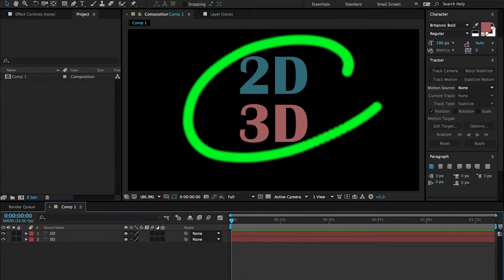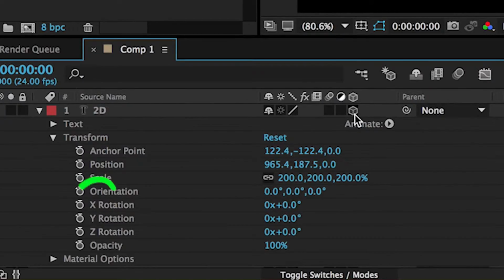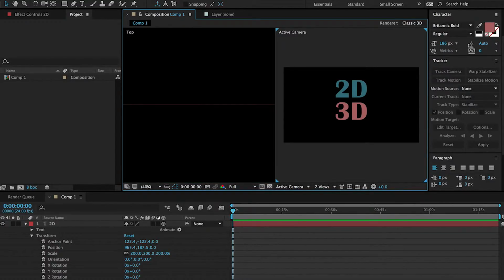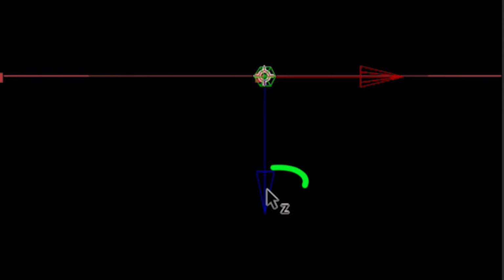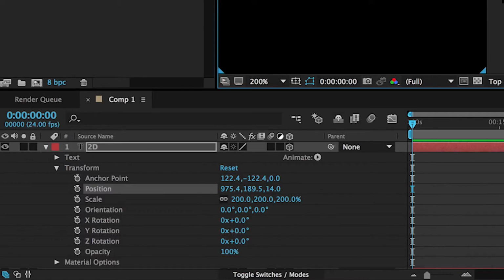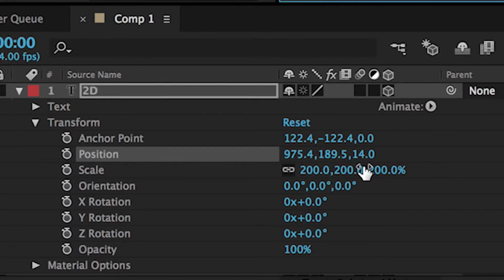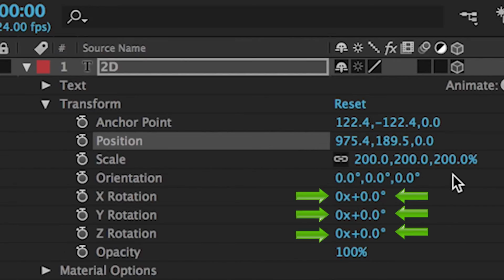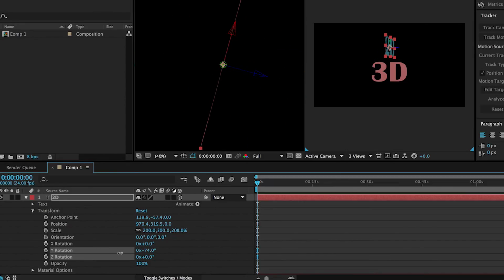2d and 3d tutorial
A basic tutorial that describes 2D and 3D text and working in a 3D environment.